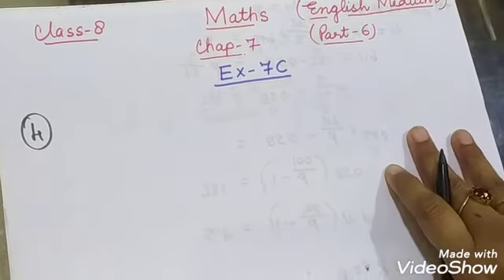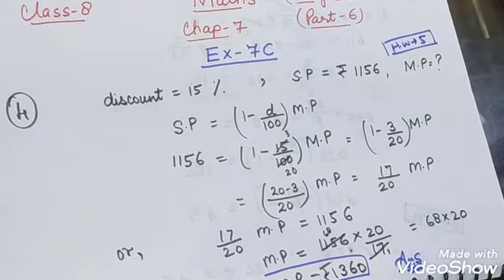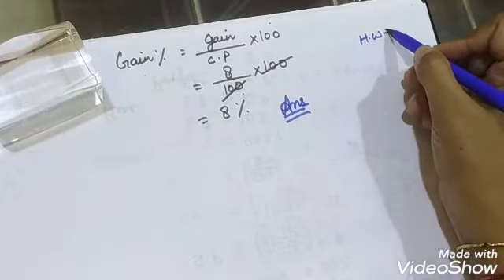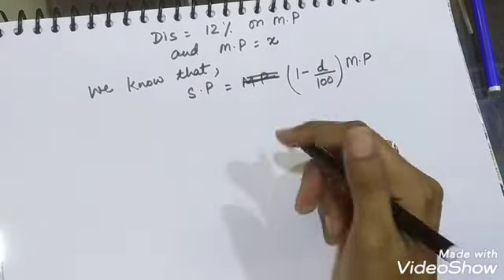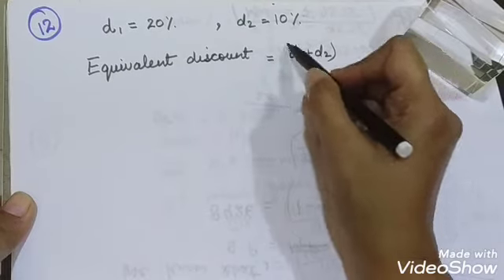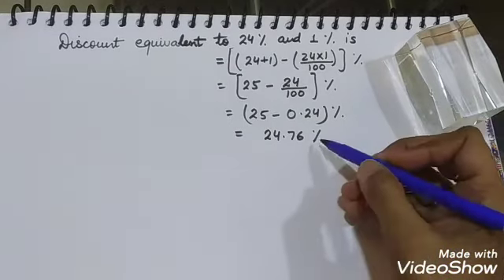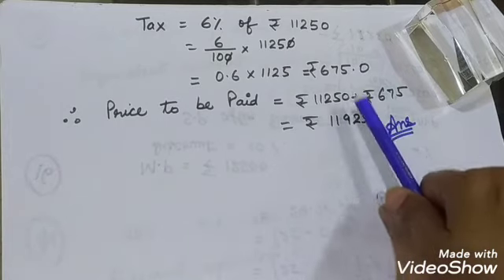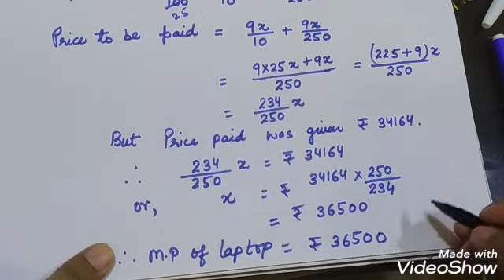Class8 : Maths Eng medium : chap7(part6)